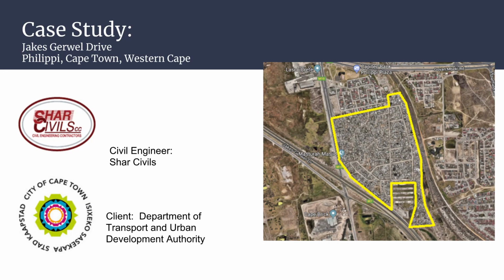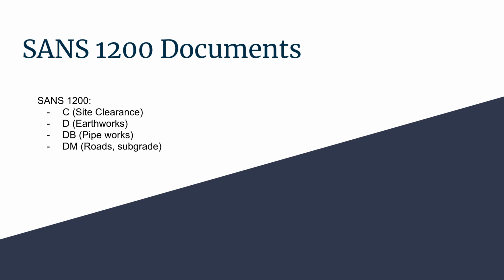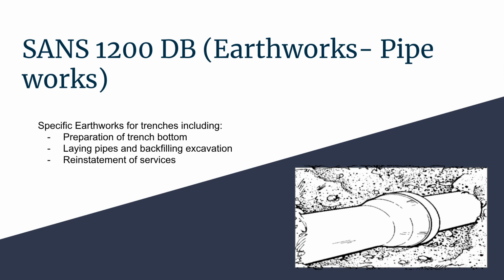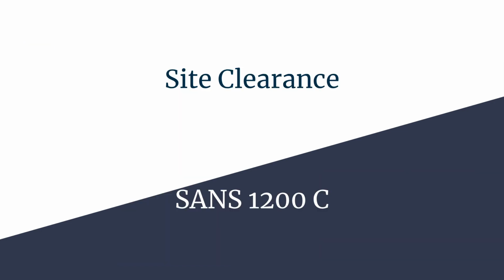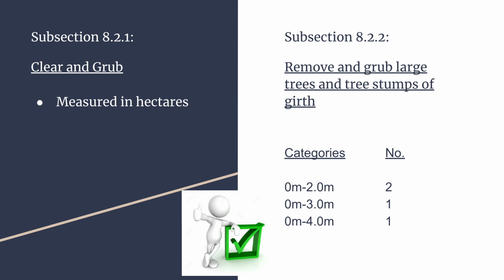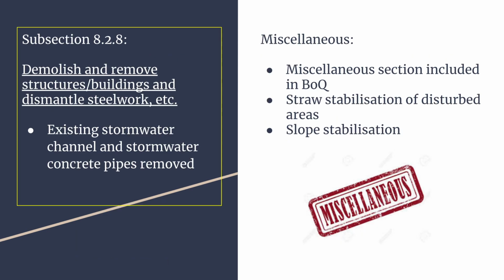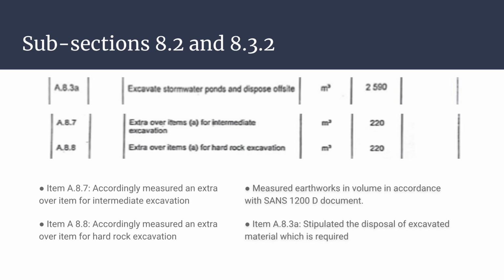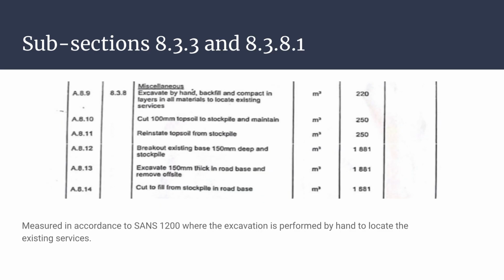NHMS Sweethomes GAP Housing Project case study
NHMS is a theoretical Quantity Surveying Company created for university purposes. Here, civil engineering works detailing SANS 1200 C and D are explored, through a case study of the Sweethomes GAP Housing Project. I trust you will enjoy